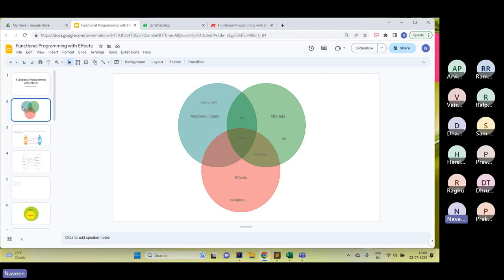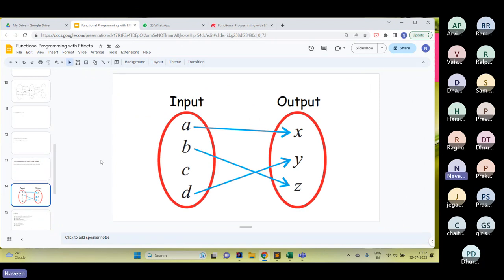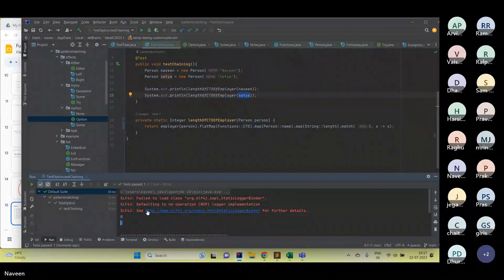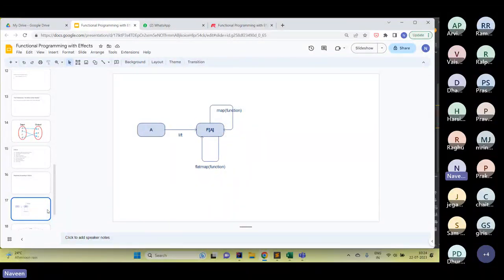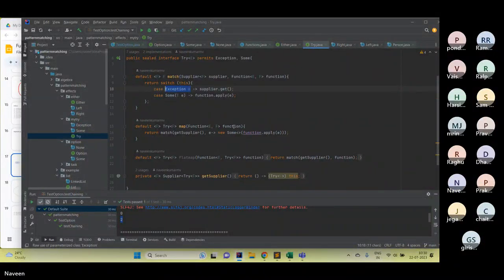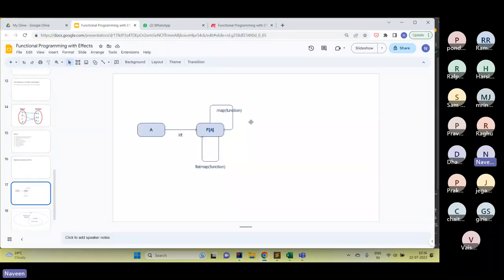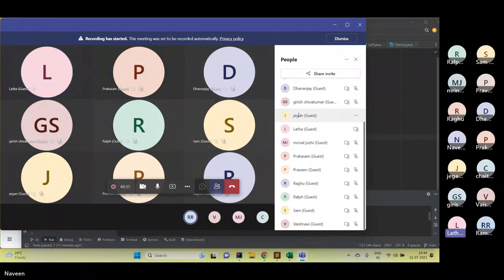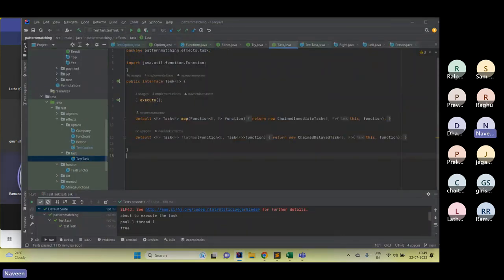Functional Programming with Effects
Mathematics is known for its simplicity, depth, and orderly nature, whereas the real world is often intricate and complicated. Functional programming forms a bridge, connecting the structured environment of mathematics with the intricate aspects of the real world. Effects are ideas from the functional programming world to handle reality's complexities. This talk/demonstration will elucidate these concepts, beginning with their mathematical underpinnings.

Speaker:
Naveenkumar Muguda, Engineer | Speaker | Teacher | Writer